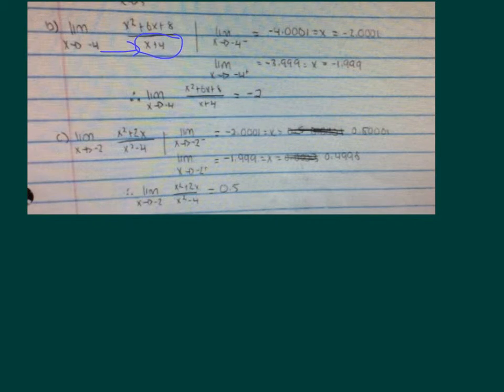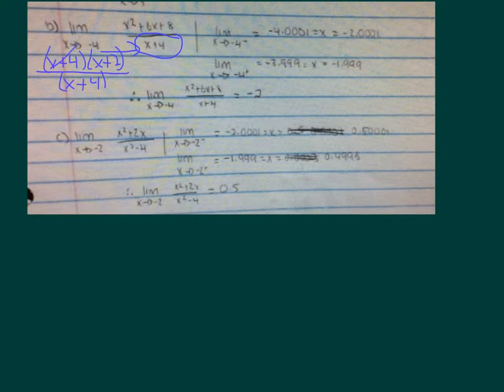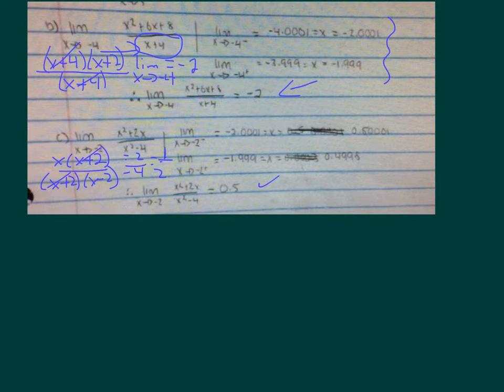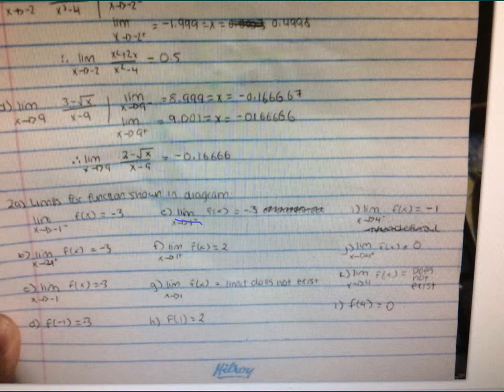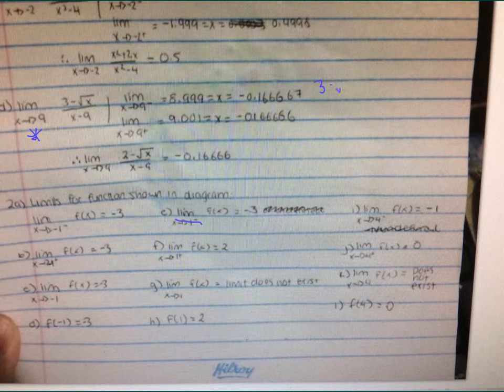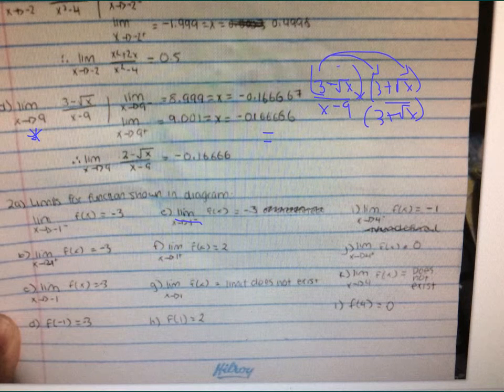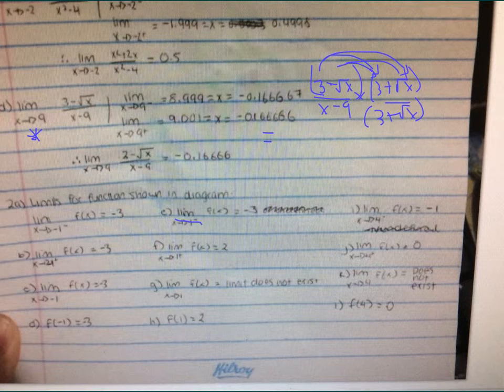Made with Explain Everything™ Interactive Whiteboard